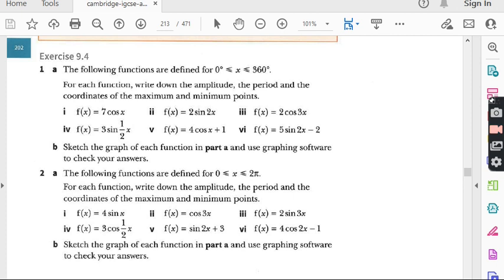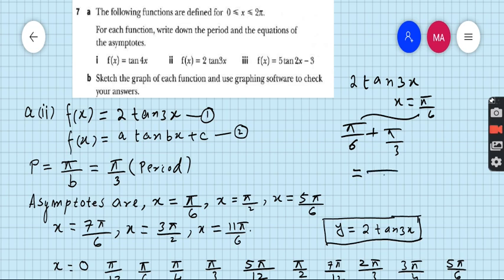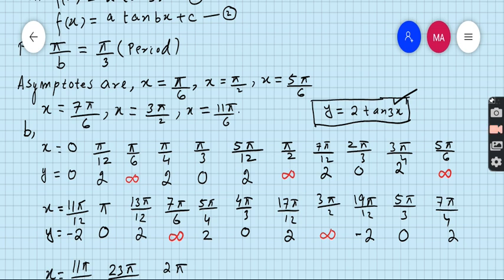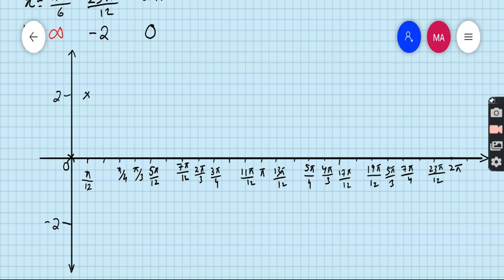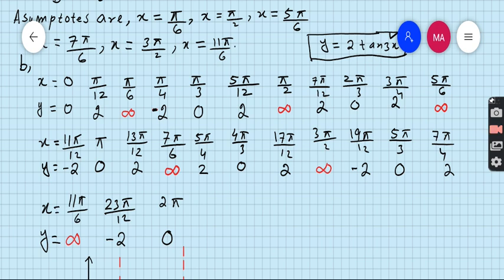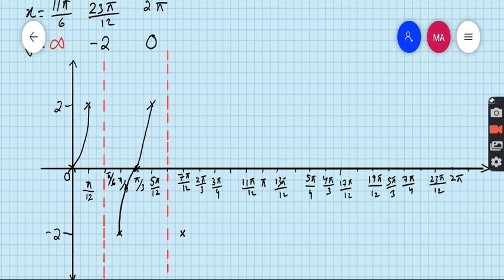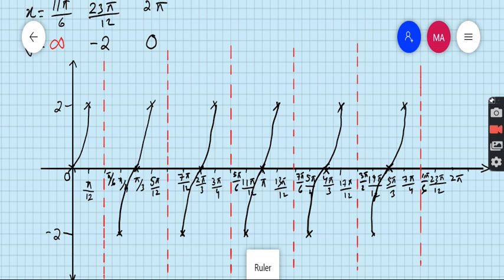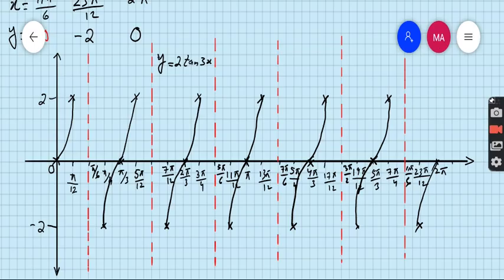Additional Math IGCSE 0606 and O levels 4037 Ch#9.Ex 9.4,Q.7 ( ii ). Lecture #113.